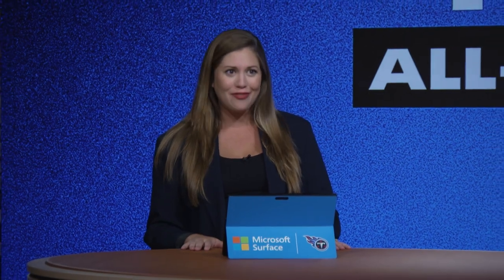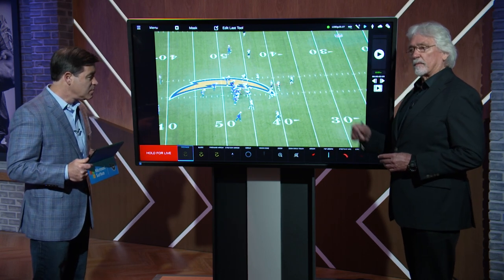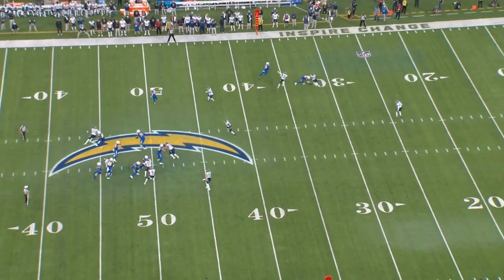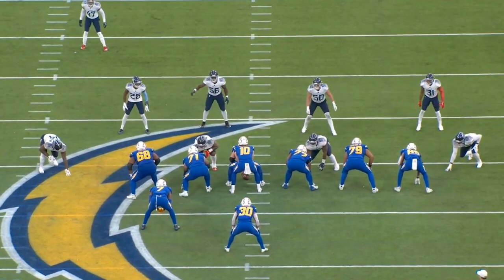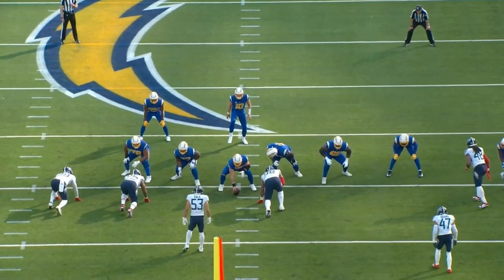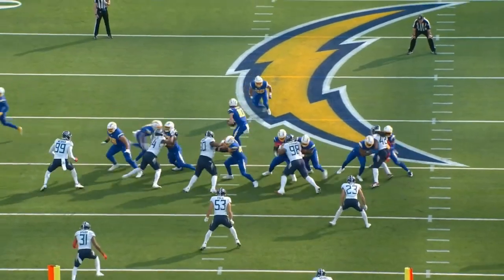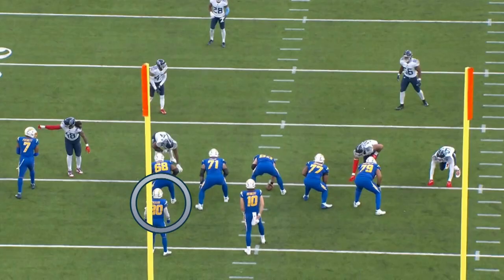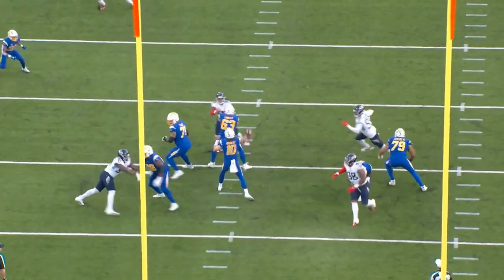Analysis of the Los Angeles Chargers | Beneath the Surface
Coach Mac analyzes the LA Chargers' offensive and defensive schemes during Beneath the Surface presented by Microsoft Surface.